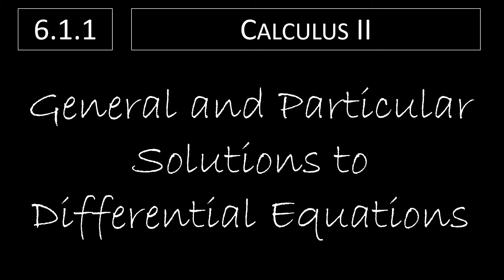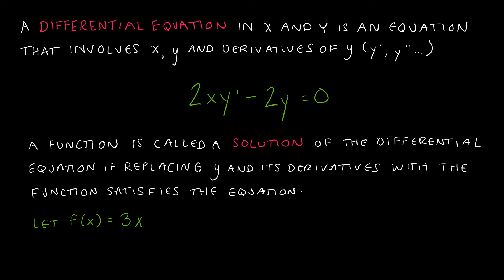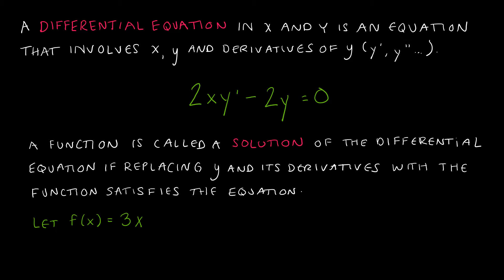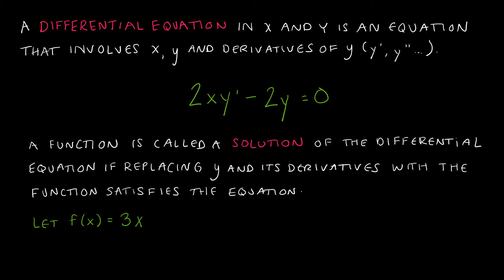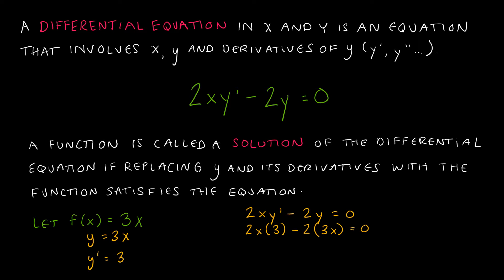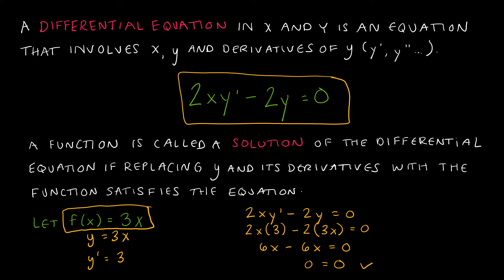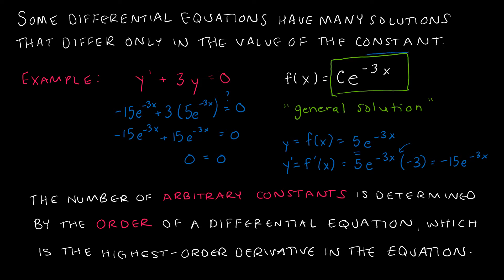Calculus II - 6.1.1 General and Particular Solutions to Differential Equations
This video is a review of differential equations, how to verify a general solution and how to construct a particular solution given an initial condition.

Video Chapters:
Intro 0:00
What is a Differential Equation 0:12
The General Solution to a Differential Equation 2:09
Determine if a Function is a Solution to a Differential Equation (Part I) 4:30
Determine if a Function is a Solution to a Differential Equation (Part II) 10:28
Visualizing a Family of Differential Equations 12:53
Determine a Particular Solution to a Differential Equation 14:29
Up Next 18:00